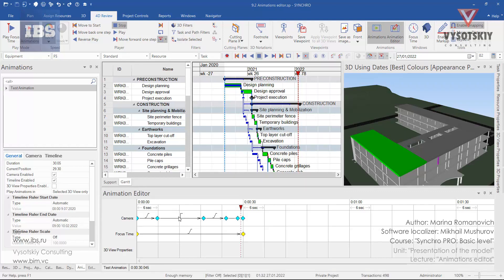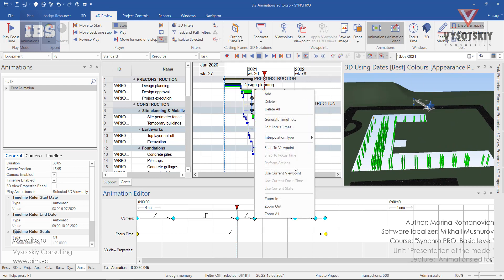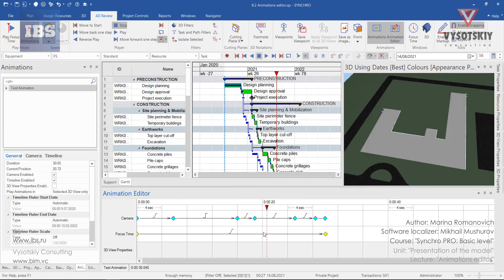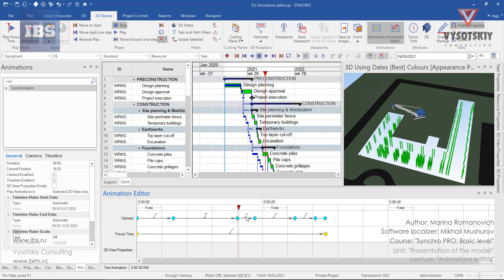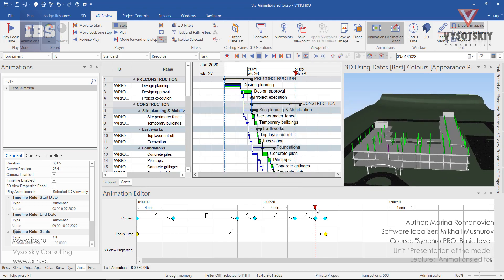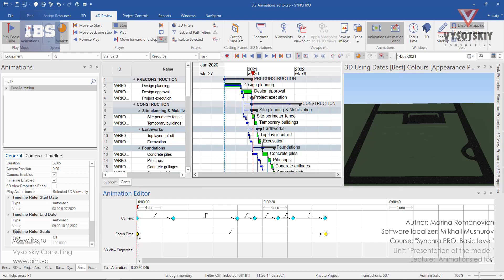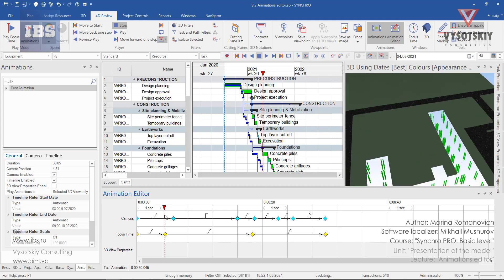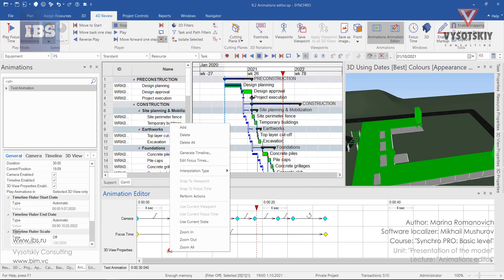[Synchro PRO Basic] Animations editor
IMPORTANT INFORMATION:
Create and delete points in the «Camera» field and the «Focus Time» field. Editing camera position at previously created points. Editing points in the «Focus Time» field. Specifying the type of interpolation. Move the created points in the timeline.